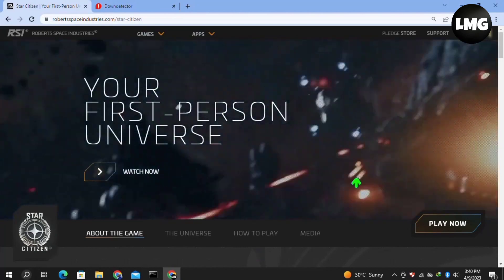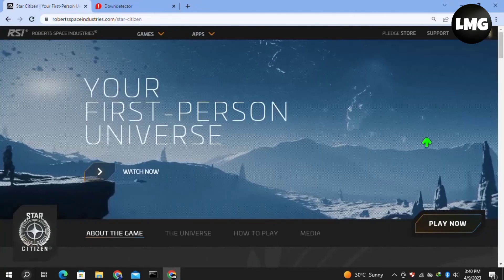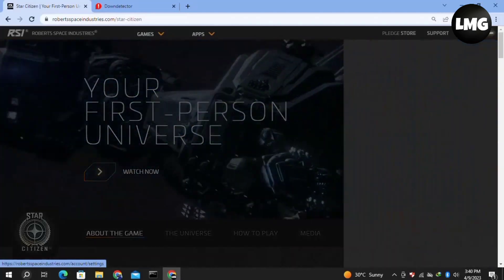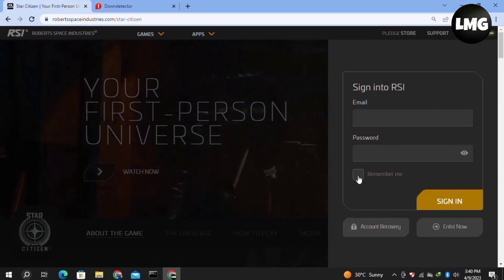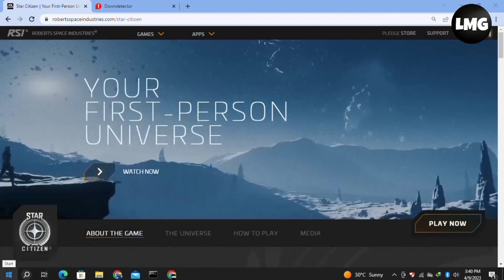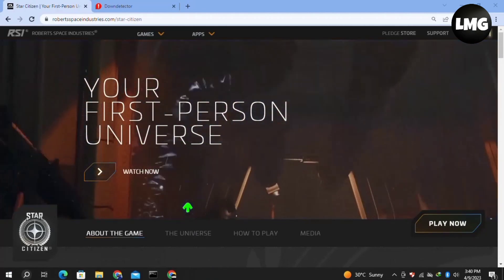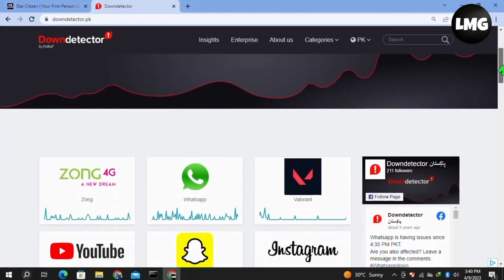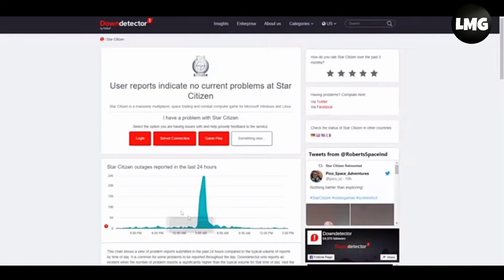How To Fix "Failed to fetch code: error" In Star Citizen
If you are a Star Citizen player, you might have encountered the "Failed to fetch code: error" message at some point. This error can be frustrating as it can prevent you from playing the game. But don't worry, in this article, we will provide you with a step-by-step guide on how to fix this problem.

The first and simplest step to try when encountering the "Failed to fetch code: error" in Star Citizen is to restart your computer. This may seem like a basic solution, but sometimes a simple reboot can fix many software-related issues.

Step 2: Clear Your Cache

If restarting your computer does not solve the problem, the next step is to clear your cache. Follow these steps to clear your cache:

Open the Start menu and search for "Internet Options".
Click on the "General" tab.
Under the "Browsing history" section, click on the "Delete" button.
Check the box next to "Temporary Internet Files and website files".
Click on the "Delete" button.

Step 3: Verify Your Game Files

If the problem still persists, the next step is to verify your game files. Here's how to do it:

Open the launcher and log in to your account.
Click on the "Settings" button in the upper right corner.
Click on the "Verify" button under the "Game" tab.
Wait for the verification process to complete.

If none of the above steps worked, the last resort is to reinstall the game. Here's how to do it:

Uninstall Star Citizen from your computer.
Download the latest version of Star Citizen from the official website.
Install the game and launch it.
In conclusion, the "Failed to fetch code: error" in Star Citizen can be frustrating, but it can be fixed with a few simple steps. By restarting your computer, clearing your cache, verifying your game files, and reinstalling the game, you can get back to playing Star Citizen without any issues.

Were you able to figure out   How To Fix "Failed to fetch code: error" In Star Citizen

Share this with a friend who wants to know How To Fix "Failed to fetch code: error" In Star Citizen

What do you think of How To Fix "Failed to fetch code: error" In Star Citizen